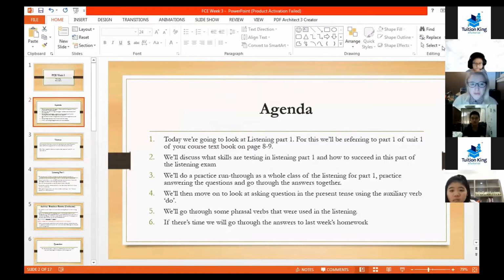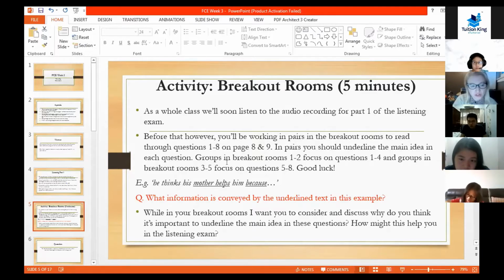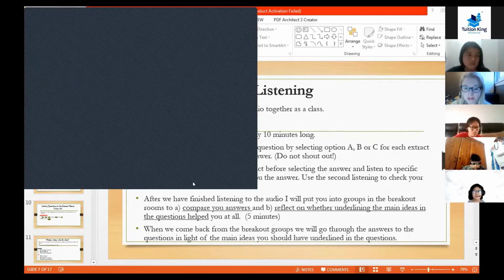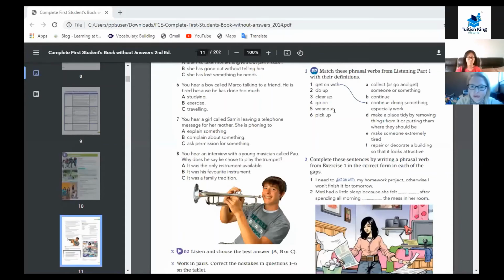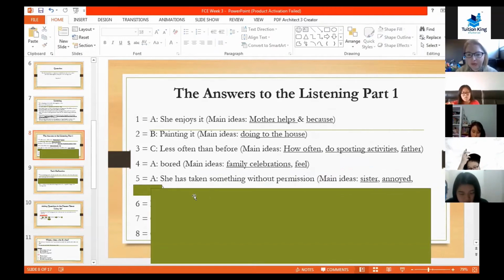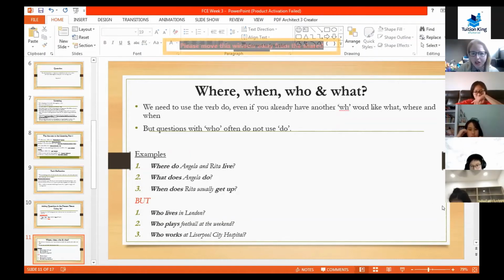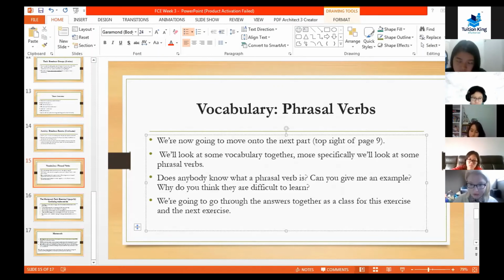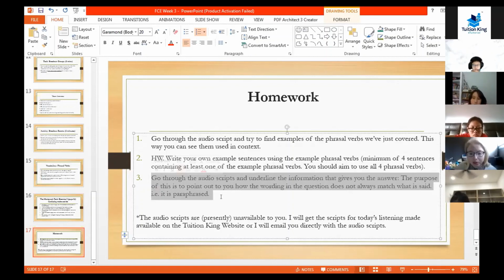Tuition King Cambridge English FCE 16/1/21